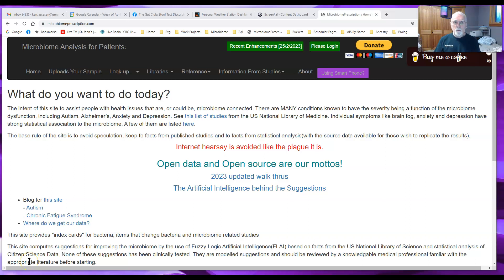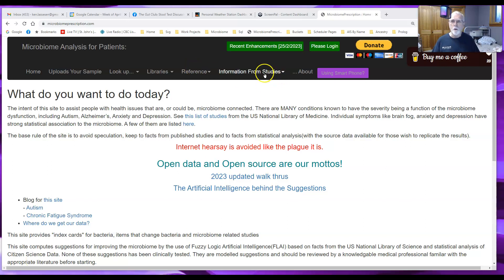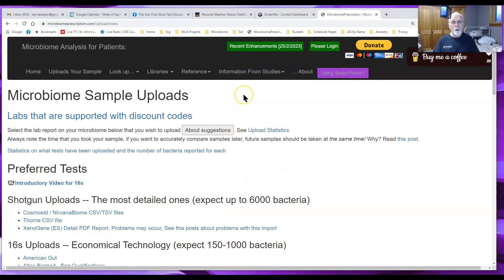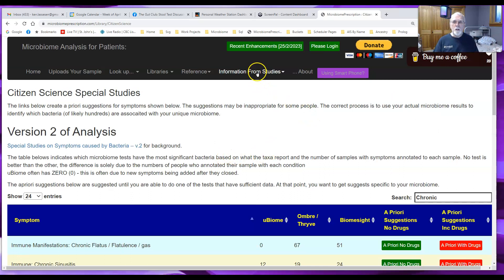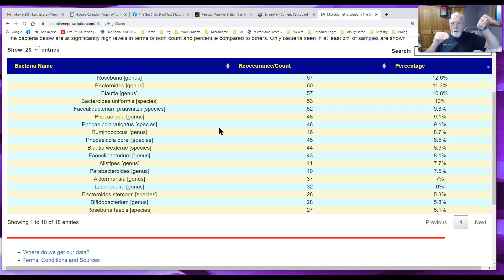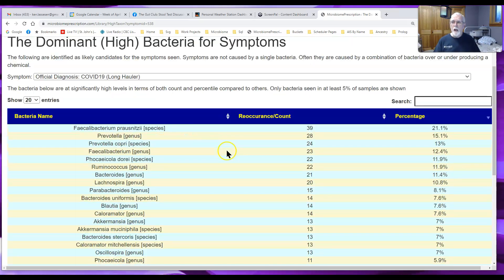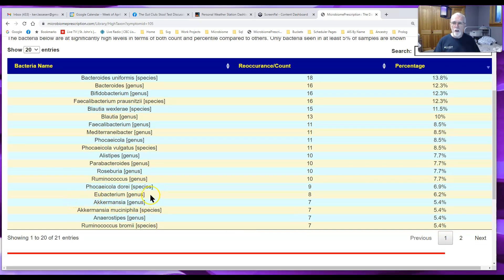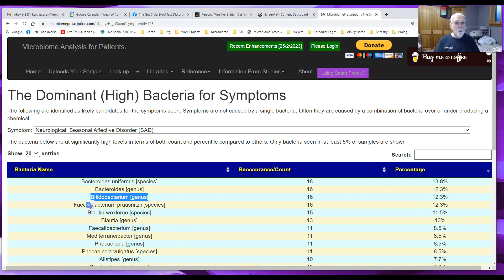Identifying bacteria whose high levels likely contribute to a condition or symptom